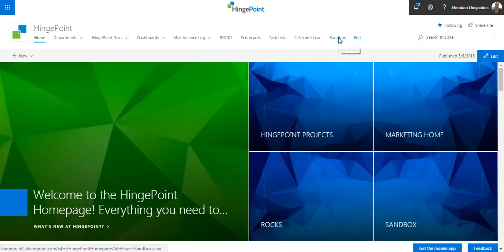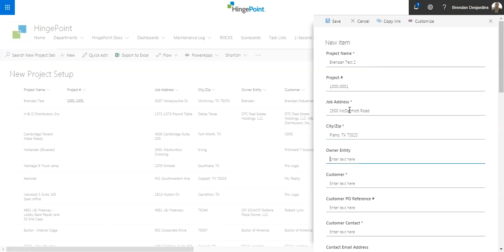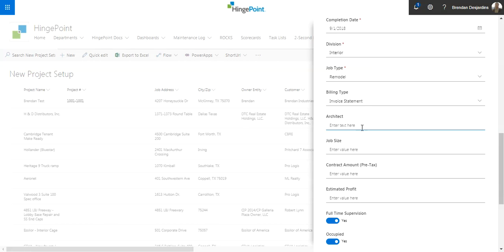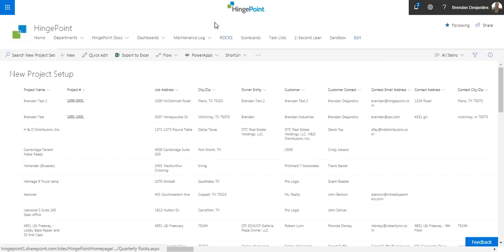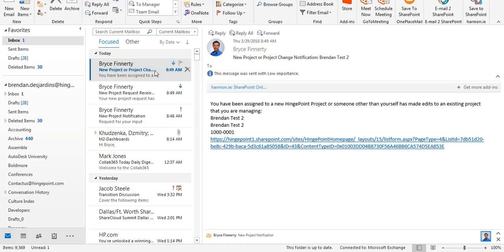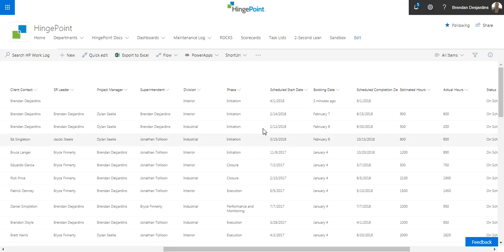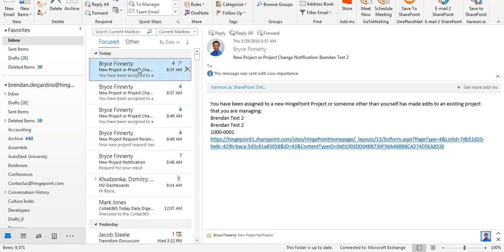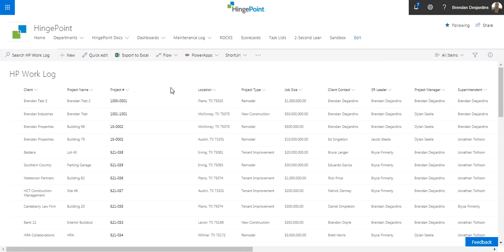7 Steps To Use SharePoint for Project Management Automate Workflow w/ SharePoint PM Dashboard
This video demo shows you an example of using Microsoft SharePoint online to create a SharePoint project management:
1. Create a SharePoint site for Project Management
2. Create a New Project set up form SharePoint List
3. Track new projects and pending projects from sales
4. Create Workflows that automatically send SharePoint email notifications to operations for hand-offs
5. Create a Worklog SharePoint List for active projects assigned to Project Managers
6. Create Workflows that notify Senior Managers and Project Managers as they get assigned to be resources on the project
7. Let Project Managers and team members update the status of projects for the Project Dashboard

This walks you through a live demo of the HingePoint Work Log. It can be used to log and track projects for an entire company.

You can track and manage all your projects in two SharePoint list (database). One list is for New projects in Sales and once the project is approved it is moved to the second list for Active Projects in a Worklog.

Top 10 Reasons To Use SharePoint As A Document Management System

About HingePoint:
HingePoint delivers cloud, mobile and analytics solutions for the  construction and commercial real estate industry. Specializing in the systems that run business including Microsoft SharePoint, Office365, Salesforce, Procore, MS Dynamics, and Autodesk. Scale and grow profitably with Financial and Project analytics, document management, and workflow automation for field to office collaboration.

2300 McDermott Road STE 200-235